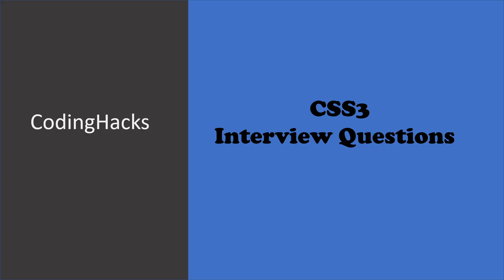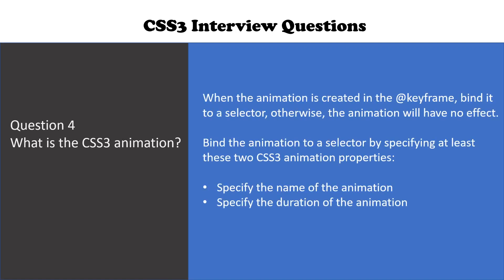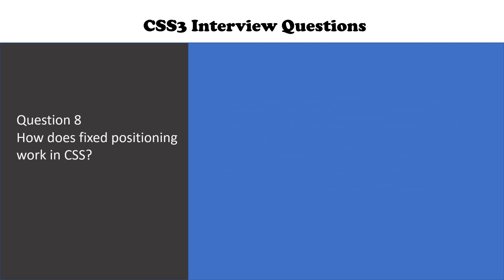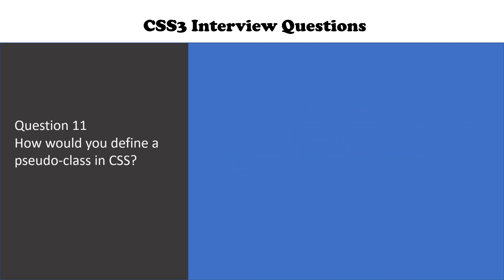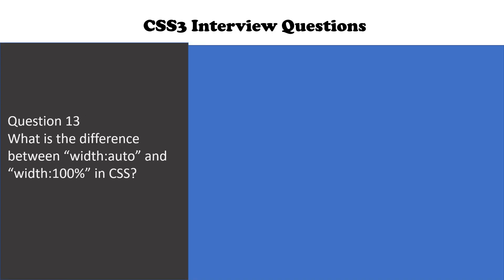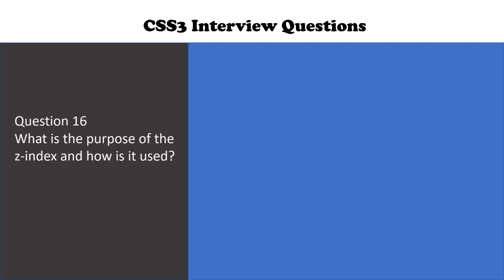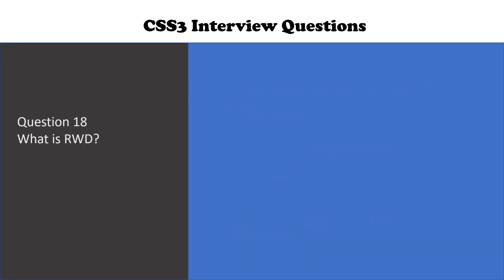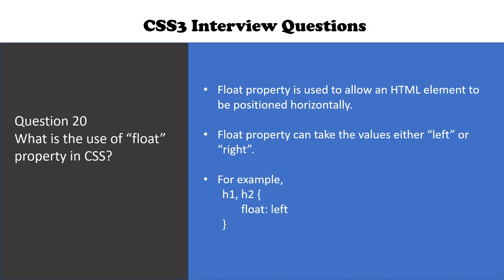CSS Interview Questions and Answers | CSS3 Interview Questions for Freshers and Experienced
Top 20 commonly asked CSS interview questions and possible answers for front-end programmers.